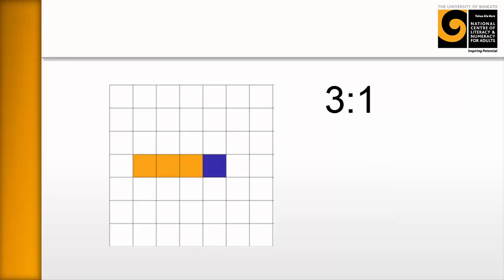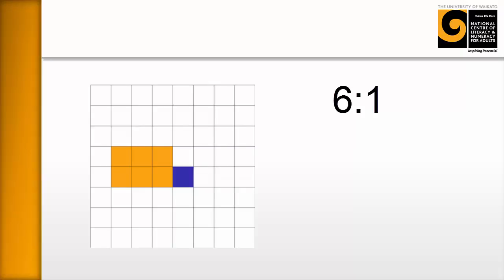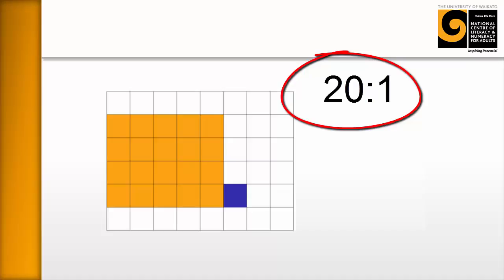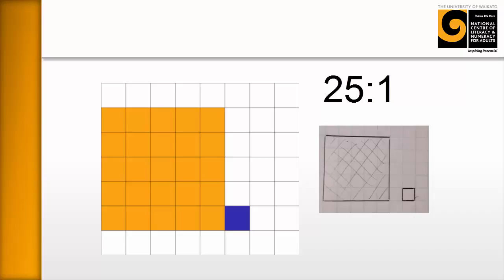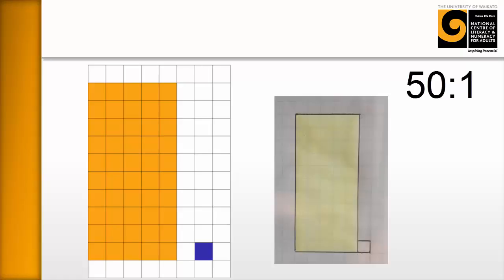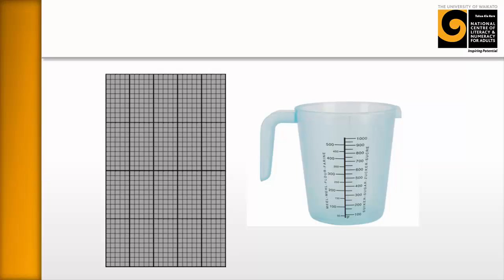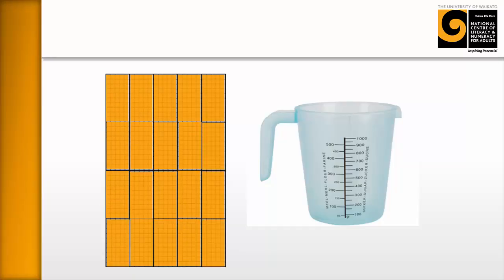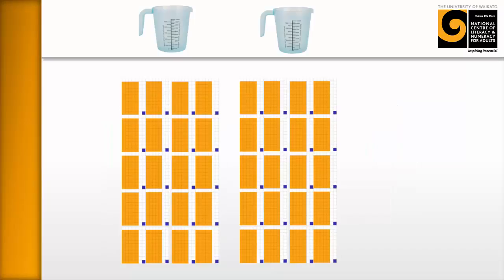Agriculture Ratios in the workplace part 4